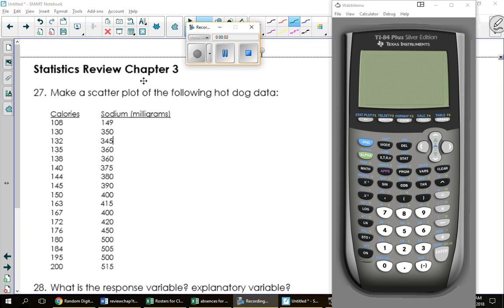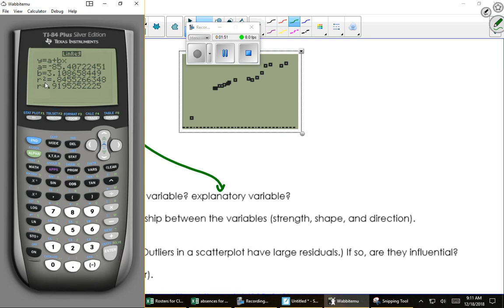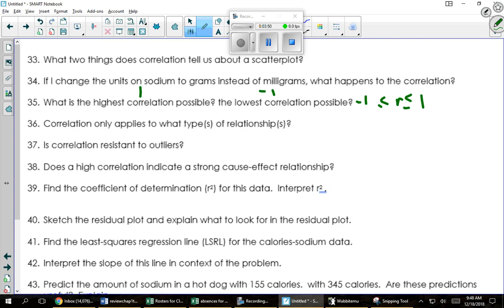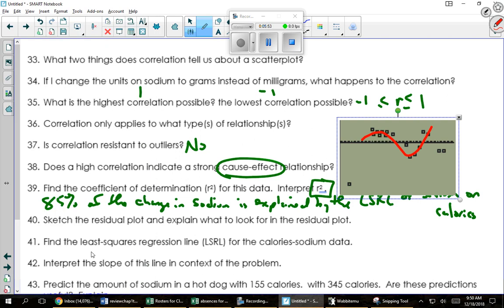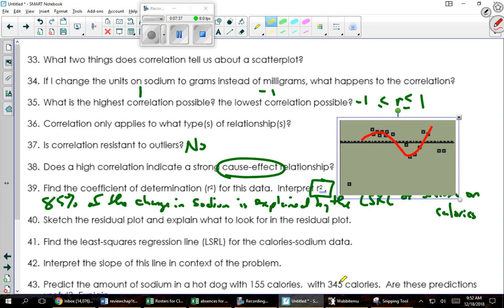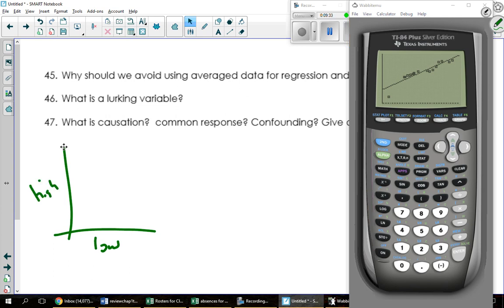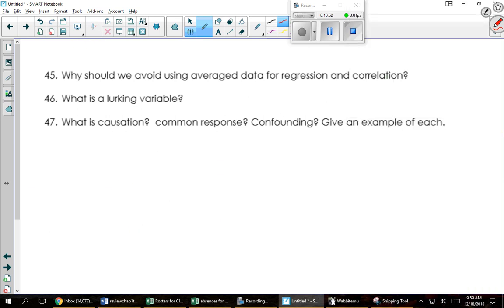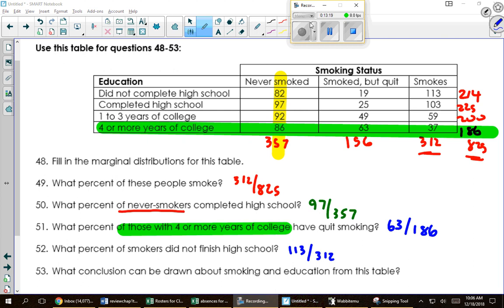Fall Final Review Chapter 3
Solutions to the Fall Final Review